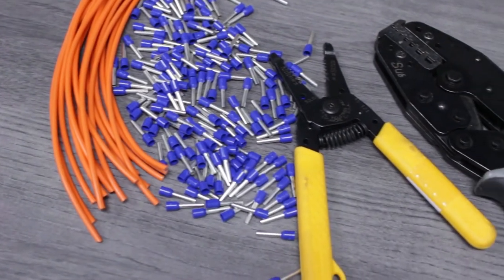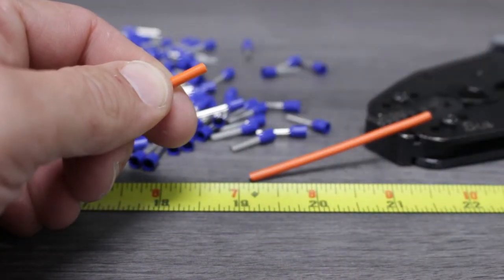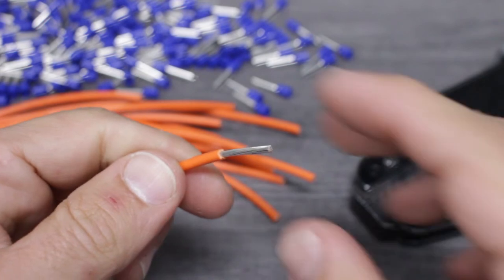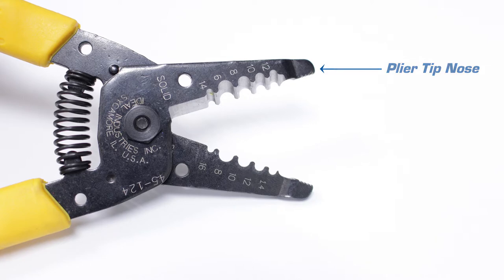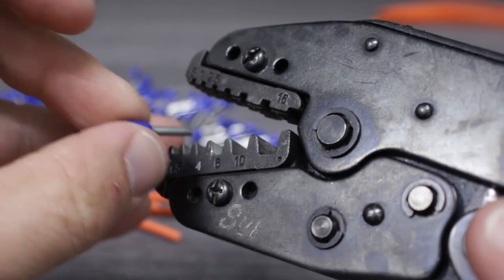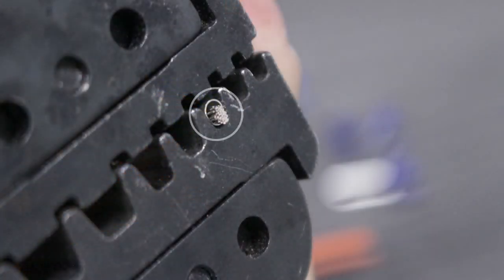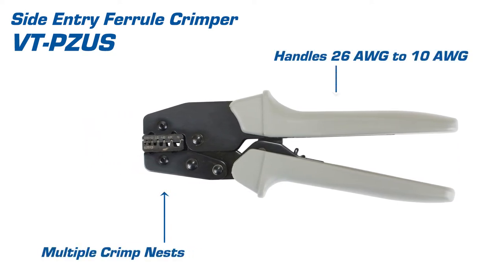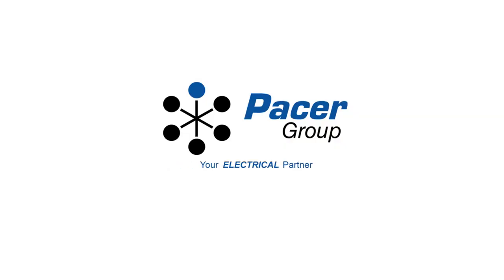Properly Installing Wire Ferrules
Properly installing wire ferrules is quick and easy with the proper tools so let’s get started. We will be using 14-gauge marine wire, wire ferrules, a compact wire stripper, and a specialty crimper from our production facility. We’ll start by measuring the wire to the proper length and then cutting it using our tool. With our cable cut, we’ll move on to stripping the insulation.  Once we know the correct amount of insulation to remove well use the cut nests from our compact wire stripper and close the tool around the wire. Next, we’ll pull the tool away from the wire removing the insulation. This tool offers multiple crimp nests to handle a wide range of wire sizes. It also has a tapered plier nose that can be used to grip, twist, bend, or pull. Lastly, this tool offers a sharp cutting blade ideal for cutting solid and stranded wires as large as 10 gauge. Make sure that you have selected the correct size wire ferrule based on the specifications of your project. We’ll place the correctly sized ferrule into the proper crimp nest of our specialty tool. Now we will insert the wire making sure that the insulation of the wire butts up to the barrel of the wire ferrule and that the conductors end at the tip of the ferrule. Simply close the tool completing one full ratchet cycle. Our specialty crimper is built for durability and reliability, it offers multiple crimp nests and can handle wires ranging from 26 gauge to 10 gauge. There you have it, we’ve created a superior electrical connection. You’ll find the tools, wire, and parts you’ve seen here, at PacerGroup.Net.